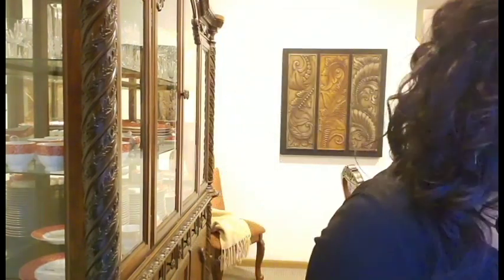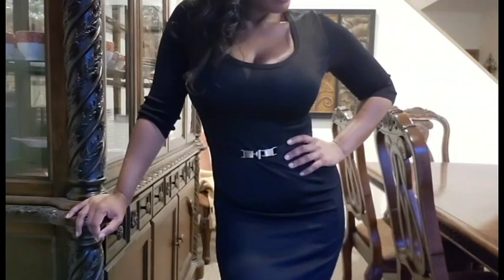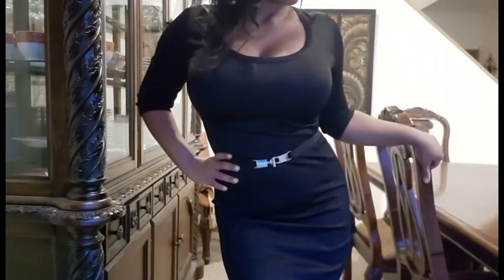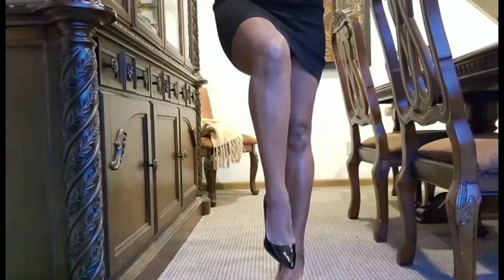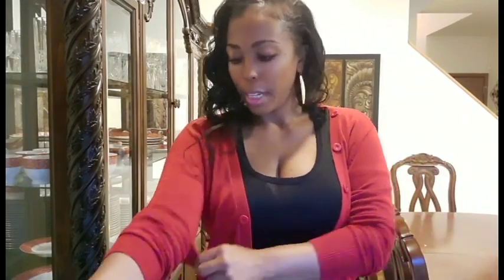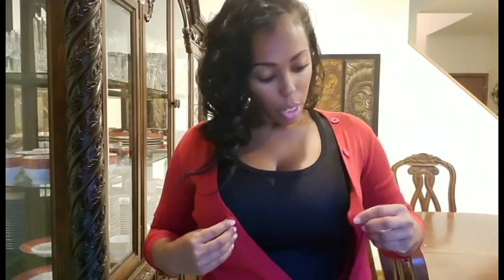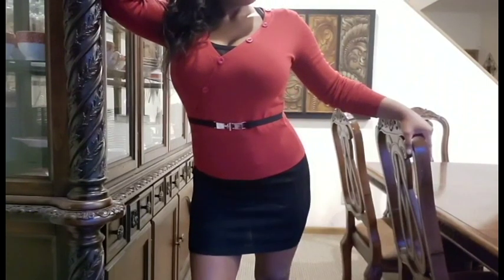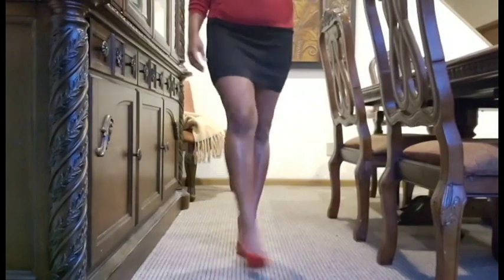One Little Black Dress, 3 Looks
Making the most of your little black dress :)